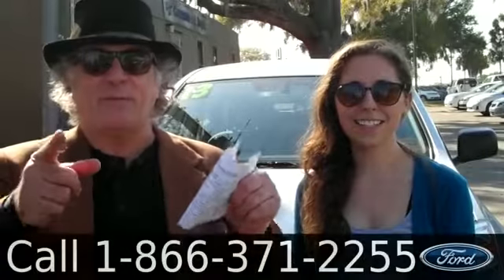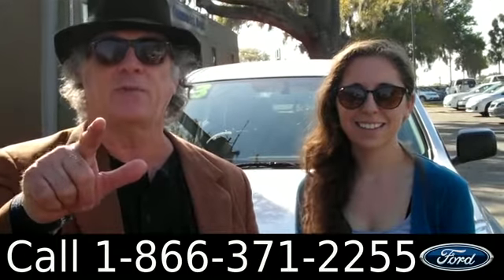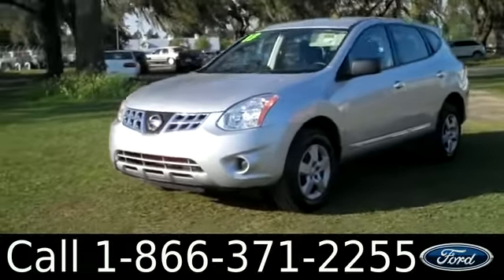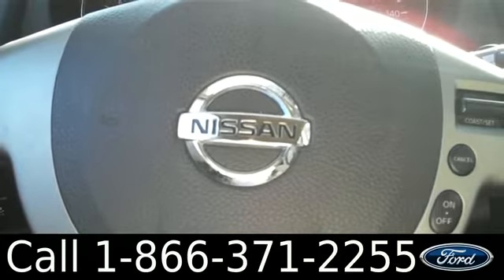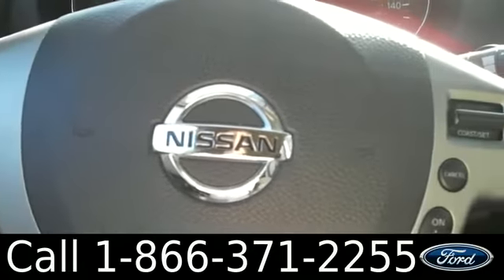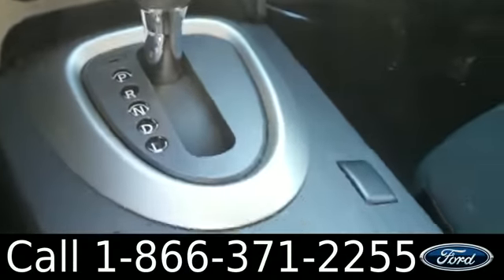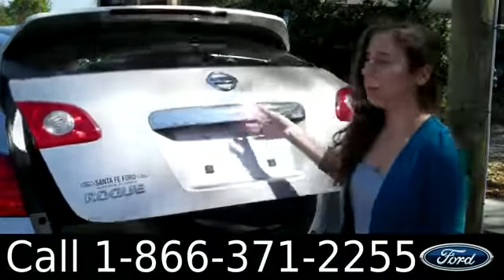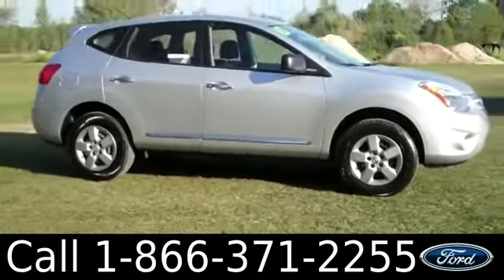Used Nissan Rogue Gainesville Fl 1-866-371-2255 Stock# G-32951P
Used Nissan Rogue Gainesville Fl 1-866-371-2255 Stock# G-32951P Here's the LINK!

Status: Used
Make: Nissan
Model: Rogue
Location: Gainesville, Fl
Year: 2013
Engine: 2.5L
Trans: Automatic
Exterior: Brilliant Silver
Miles: 31,821

video videos Used Nissan Rogue Gainesville Fl